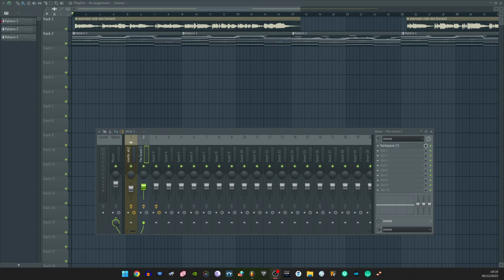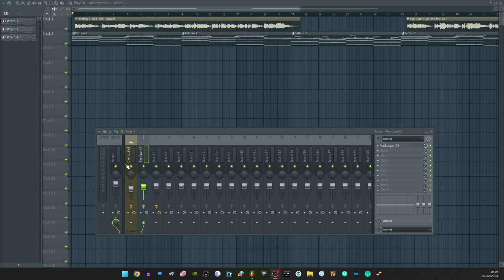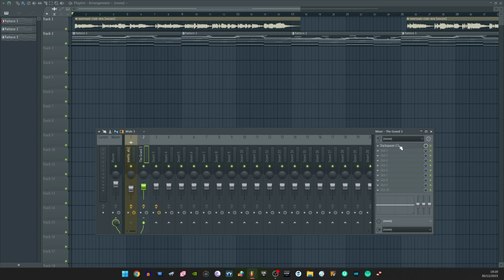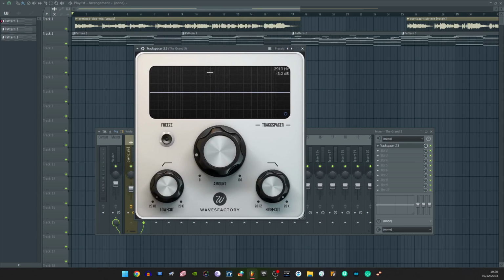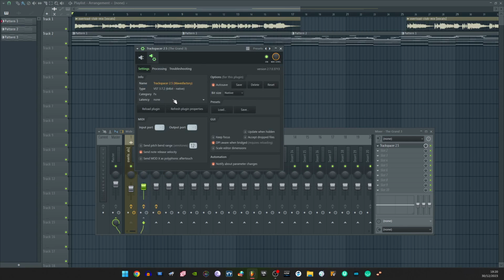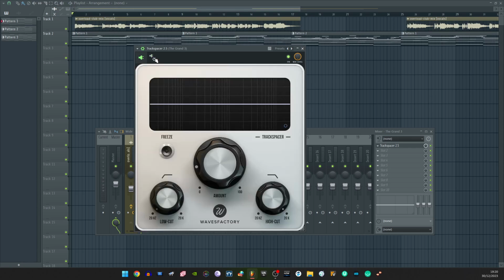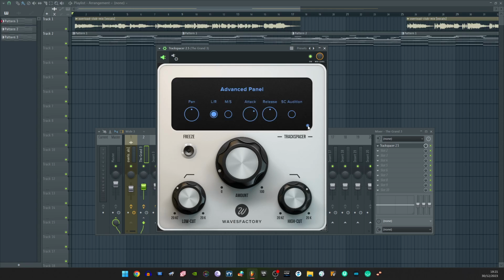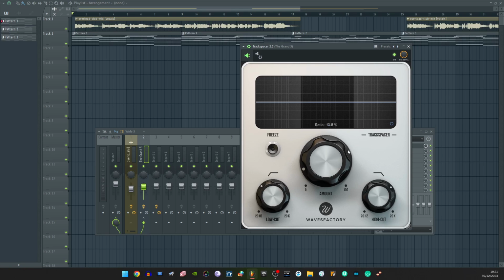How to use Trackspacer in FL Studio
Guide to how to use Wavesfactory Trackspacer in Fruity Loops Studio by Paul Dreamz